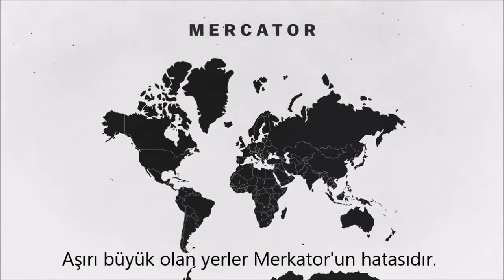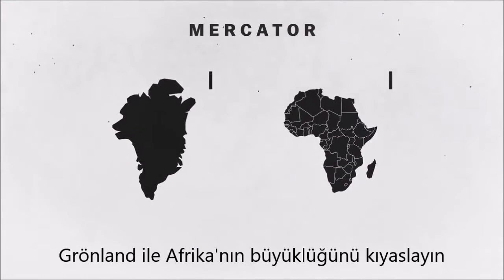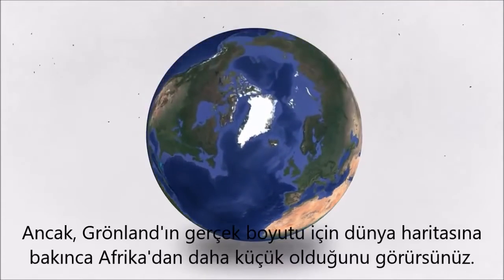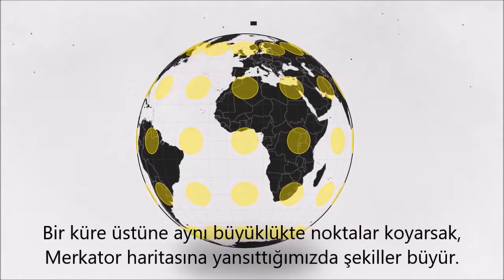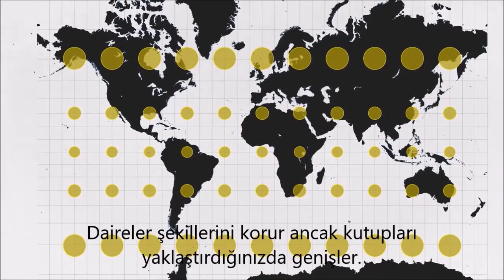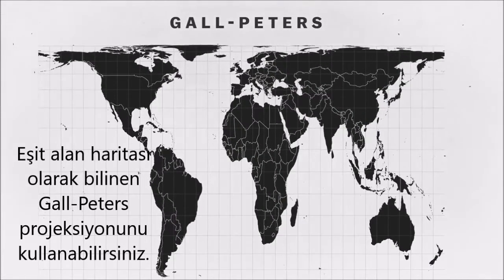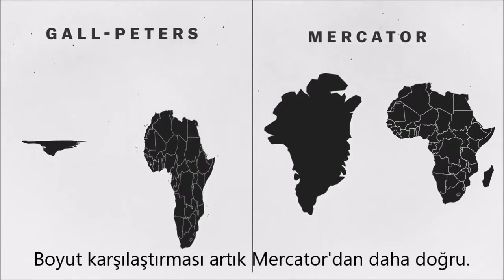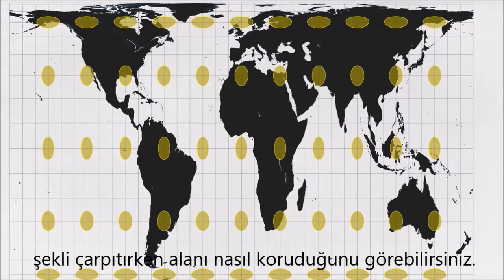Why World Maps are Incorrect Projection Types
or the last 500 years, a certain kind of world map has been used to teach children about our planet. But forget everything you know. The world is not as it seems, humanity has been brainwashed by a Flemish mapmaker, and we’re (probably) living in a colonial Matrix. I hope you’re sitting down. That world map is wrong.

Most might recognize the old world map from faded school textbooks. It’s called the Mercator projection. In 1569, Gerardus Mercator built a whole world drawn along colonial lines — literally. Every straight squiggle between continents depicts a shipping route for trade, with the biggest economic powers given the space on paper to flex their border biceps.